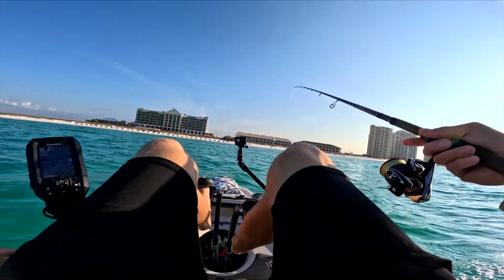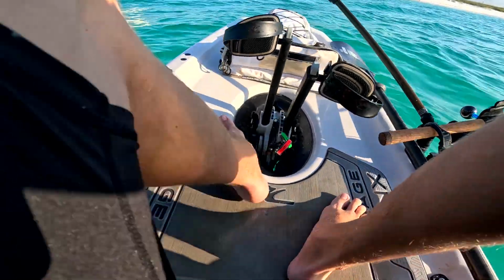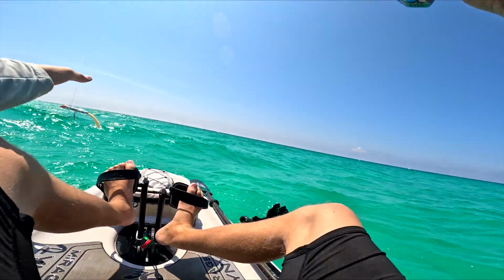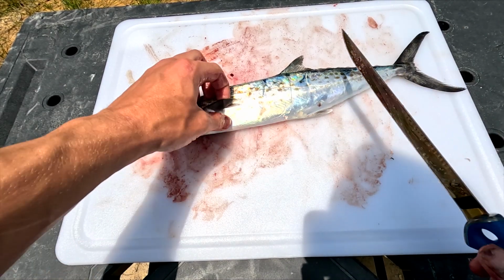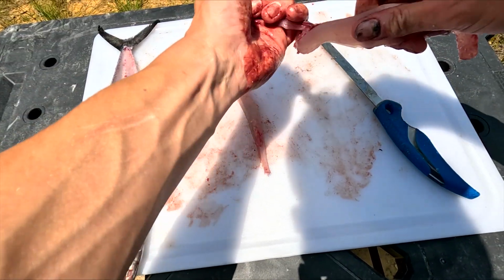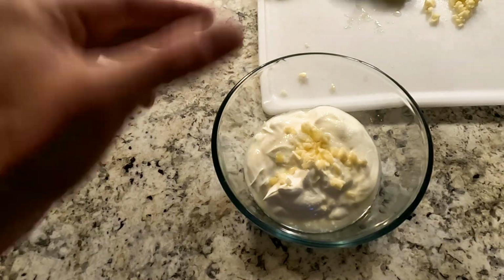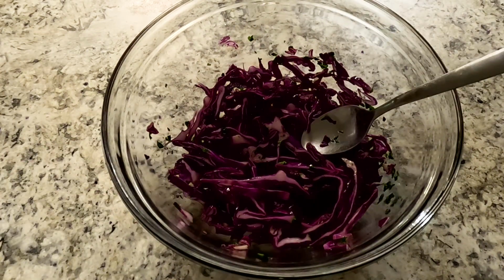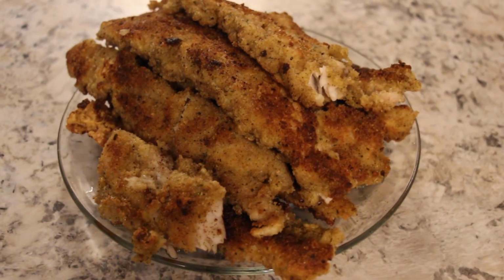Spanish Mackerel CATCH, CLEAN, COOK (Fish Tacos)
RODS and REELS:
Daiwa Saltist MQ 3000 pair with Shimano Teramar 7' Medium Fast

LINE:
20lb power pro with 30lb fluorocarbon leader

LURES:
Bird of Prey Hex Head
Gotcha plug

KAYAK:
Hobie Mirage Lynx